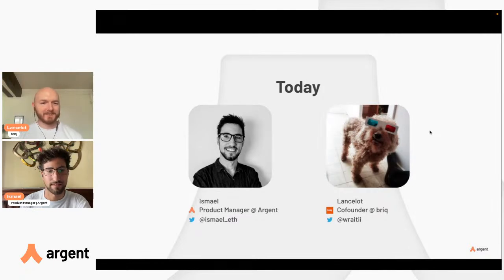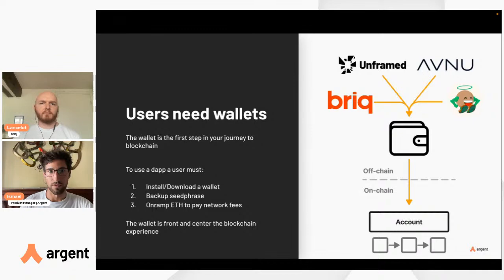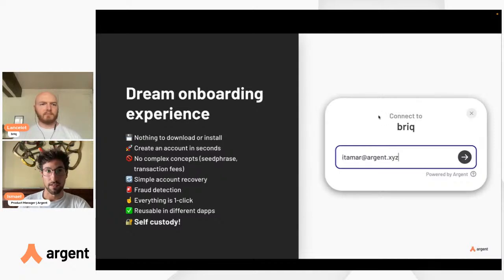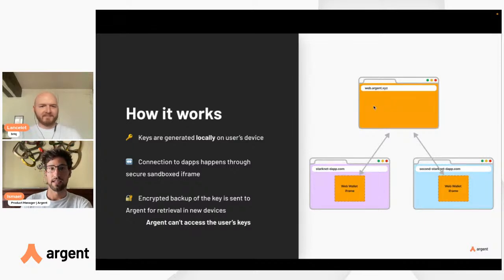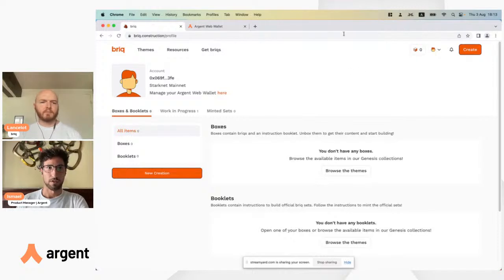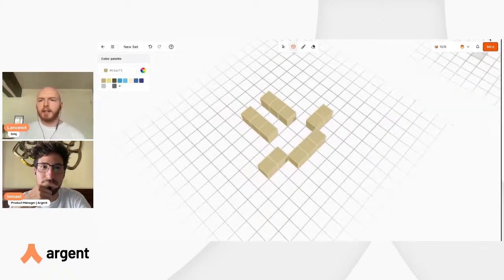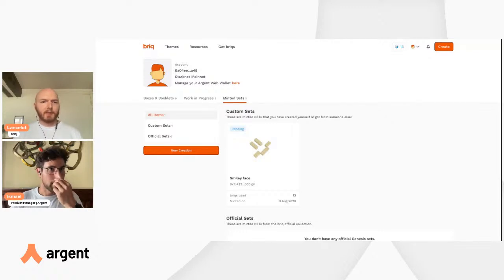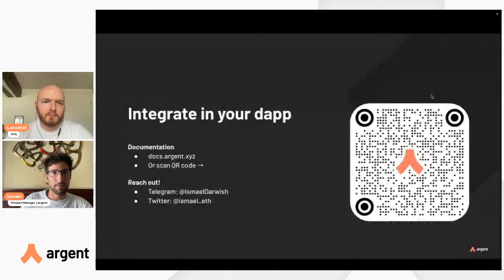Web Wallet: how dapps will onboard the next wave of users